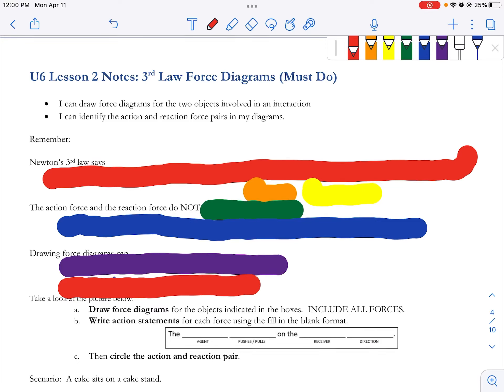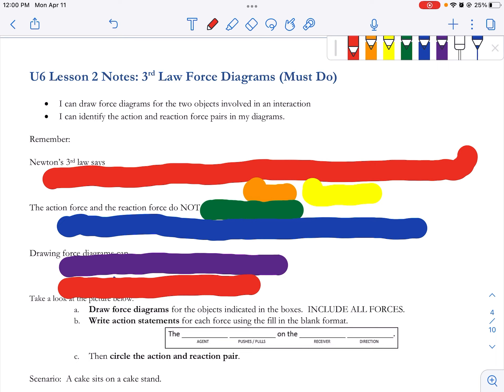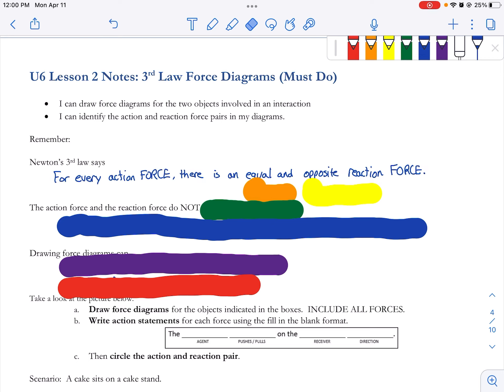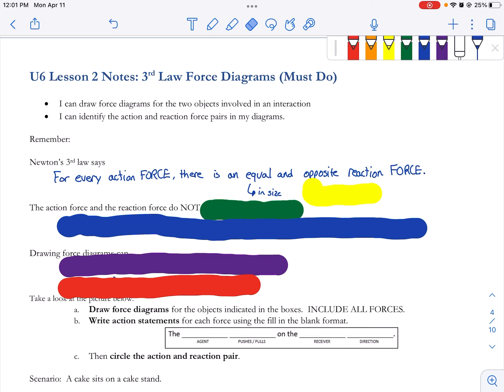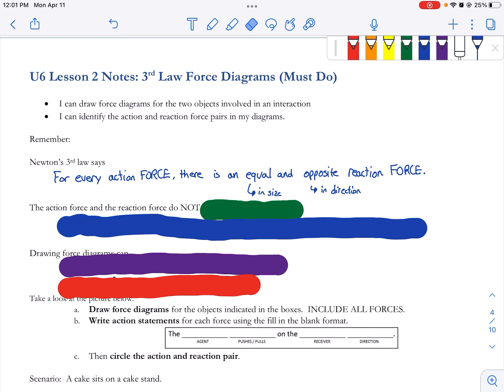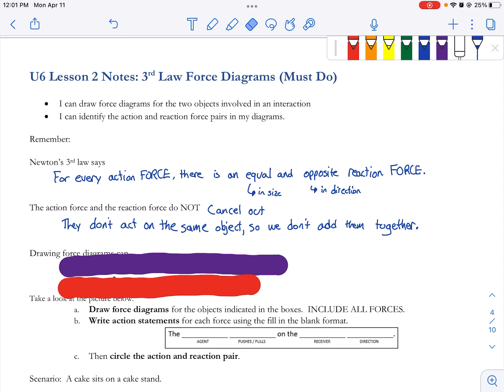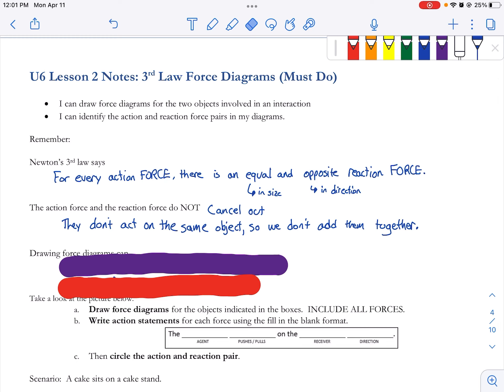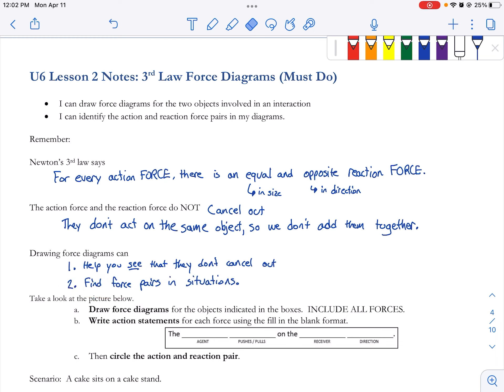Mrs. Gastler - 3rd Law Force Diagrams Part 1